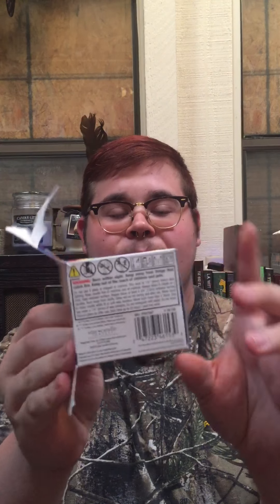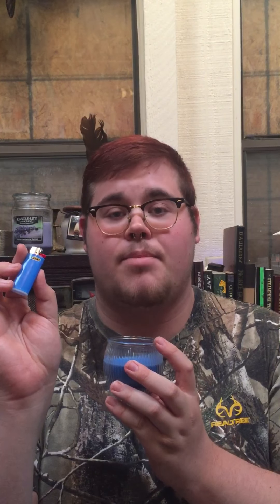Bigole blue bic lighter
First vlog about candles dollar tree candle to be exact wooo